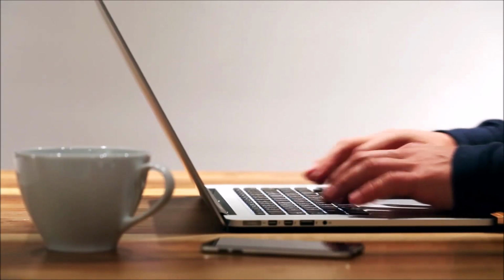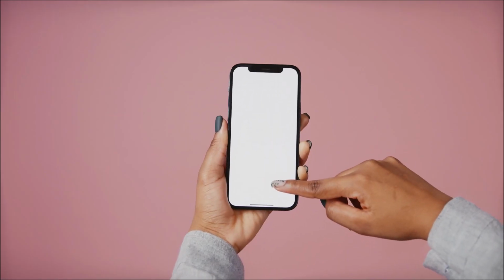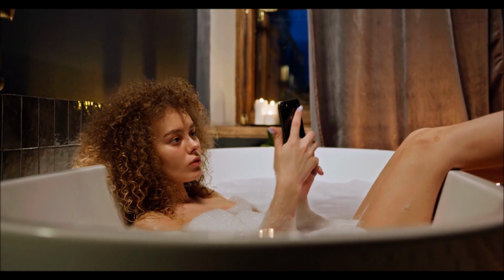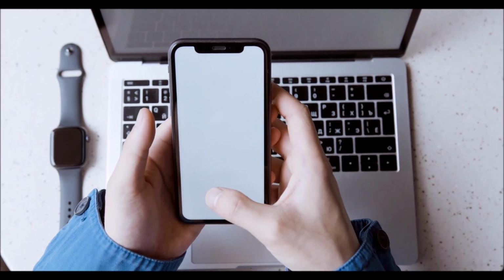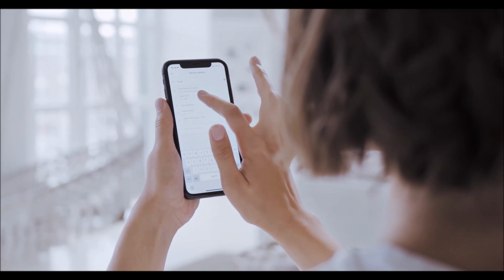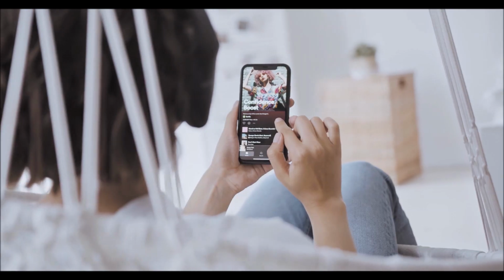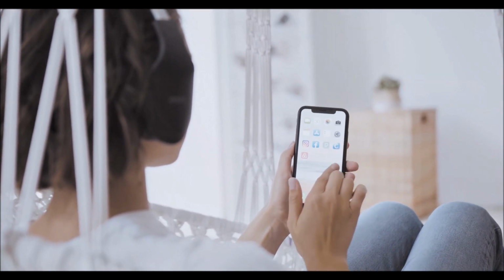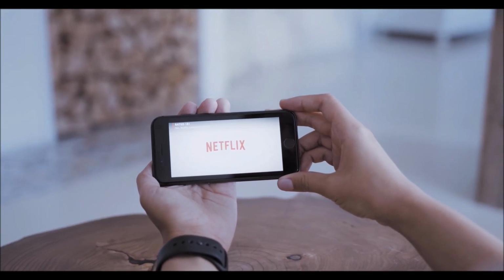iPhone | iPhone pro max 30+ Amazing iPhone Tips and Tricks For the year part 3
Who doesn’t like tricks? We are not talking about the tricks in life, rather not a witty thing to do. But what you can do on your iPhone to improve productivity. Here are the best hands-on iPhone tips and tricks you can use to make your life easier. These iPhone hacks, tips and tricks will help you to use your iPhone in a most efficient way possible in 2022. Best iPhone tips and tricks for 2022 Here are the best iPhone tips and tricks for 2022. 1. Your headphone can capture your photos Yes, if those shaky hands fail to capture good photos , you can use the volume up and down buttons on your headphone to do the work for you. Here’s how to capture an iPhone photo with your Apple EarPods or older earbuds. Plug your Apple earbuds into your iPhone. Launch the Camera app. … Choose a photo subject and steady your hand. … use either the volume up or down button on your earbud cable to capture the photo. Read, How to use Apple EarPods like a pro 2. Shake and Undo Why to bother fingers to delete a written text! Shake your iPhone and Undo typing to delete your message. Changed your mind? Shake again and tap on Redo typing to get the original message back 3. Use Headphone Cord to Take picture Shaky hands not getting you good pictures? Well you can trigger a snapshot using the volume up or down buttons on your headphone. 4. Save your data by deleting it Do you know the iPhone feature that automatically deletes its data if an incorrect passcode is entered 10 times in a row? Sounds good, right? Simply follow these steps to enable this feature: Start the Settings app on your iPhone Scroll down and tap Face ID & Passcode Enter your passcode Switch on Erase Data Read on for more iPhone tips and tricks. 5. Move cursor with space bar Yeah, You heard it right.let your thumb rest and move the cursor while typing. You just have to long press the keyboard’s space bar, and then you can move the cursor wherever you want. 6. Set timer for Music Don’t you sometimes fall asleep before turning off the music? Here’s how your Clock can set a timer to turn off anything you’re watching or listening to on your iPhone and iPad: Start the clock app on your iPhone Tap on Timer tab located at the bottom of the screen Choose the length of time Tap on When Timer Ends. Scroll down and tap Stop Playing. Tap Set in the upper right hand corner of the display 7. Calculate on the go! Without having to open the Calculator, swipe right on your iPhone Home Screen and type in the search bar. 8. Battery draining? Put your iPhone on Airplane Mode and then charge, it will speed up your iPhone’s charging process. 9. Stop Apps asking for Feedback Disable those annoying Rating & Review Popups for App on your iPhone. Head over to Settings- Tap iTunes & App Store- Switch off App Ratings & Reviews 10. Get rid of annoying advertisements Don’t allow the advertisements look at your personal stuff based on your search history. Head over to Settings- Privacy- Advertising- Switch on Limit Ad Tracking. 11. Silence unknown callers stop pesky robocalls with this must-install trick. Start the Settings app on your iPhone Scroll down and tap Phone Toggle Silence Unknown Callers 12. Automatically close browser tabs Want to automatically close Safari browser tabs to keep your web browser running more efficiently? Simply follow these steps: Start the Settings app on your iPhone Scroll down and tap Safari Tap Close Tabs You can set it to close your tabs after one day, week, month, or leave it on manual mode. 13. Start a group facetime call You’ve probably FaceTimed a thousands times with your friends and family, but have you ever FaceTimed several of them simultaneously? Here’s how: Start the FaceTime app on your iPhone Tap the + button located at the top right hand corner of your screen Enter the name or number of the person you want to call first Enter up to 30 additional contacts Tap on Video or Audio to make your FaceTime call 14. Customize text messages when you ignore a call We get it — you’re busy and sometimes you may want to ignore a call. But instead of leaving your friends or family members hanging, the least you can do is send a text message. Sometimes you don’t have time for that. Thankfully, your iPhone has three pre-written options (“Sorry, I can’t talk right now,” “I’m on my way,” and “Can I call you later?”), and of course the button that lets you type your own text. You may not have noticed you can customize and overwrite the other three options. Simply follow these steps: Start the Settings app on your iPhone Scroll down and tap “Phone” Tap “Respond with Text” Choose the field you want to edit Type in new text 15. Add Multiple faces to Face ID Want to register multiple faces to unlock your iPhone? Well, here’s how to do it! Start the Settings app on your iPhone Scroll down and tap Face ID & Passcode Enter your passcode Tap on Set Up an Alternate Appearance Scan your face and follow the on-screen instructions